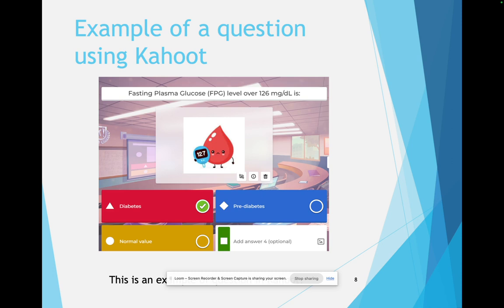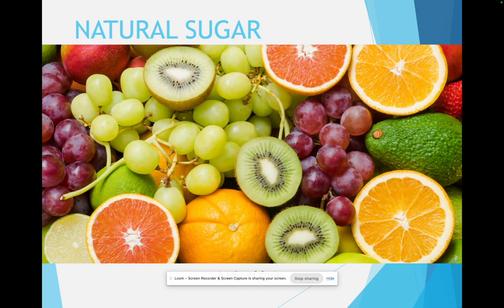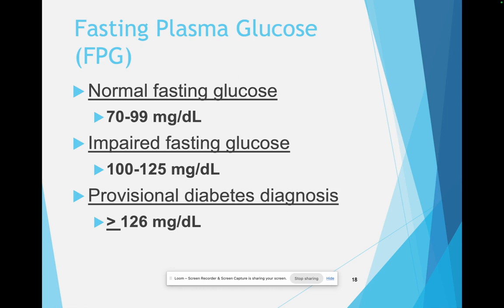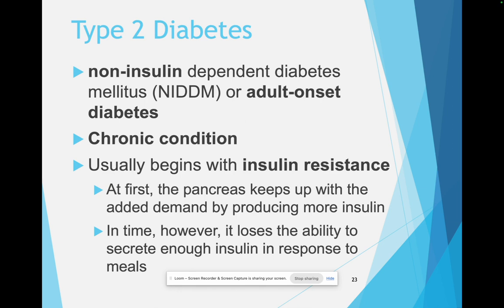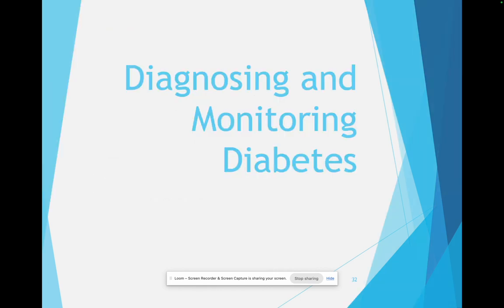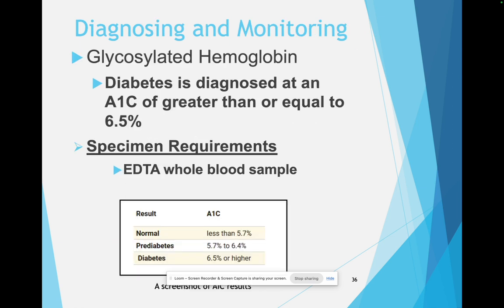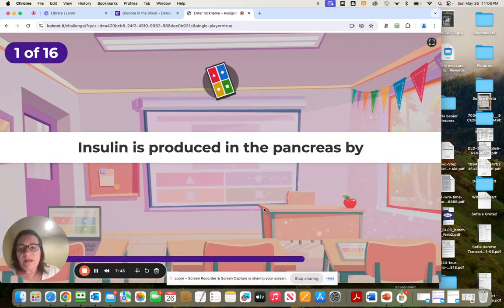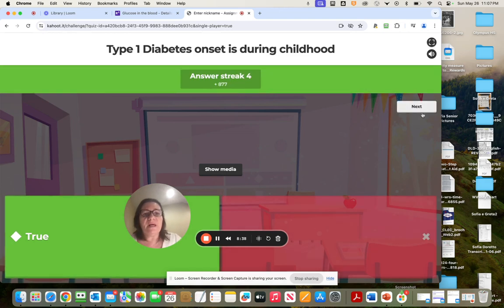KAHOOT An Educational Software Tool